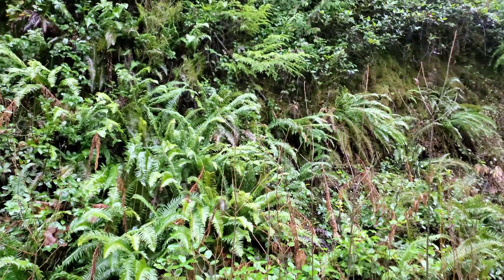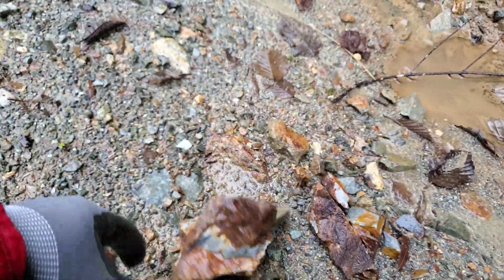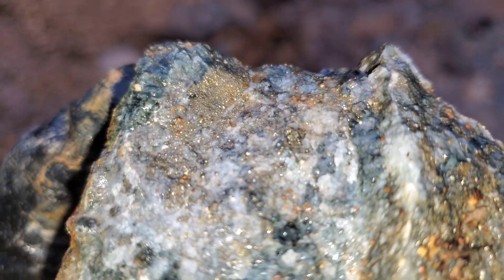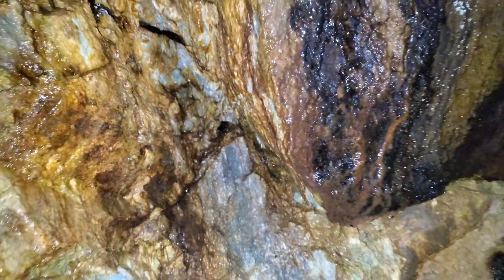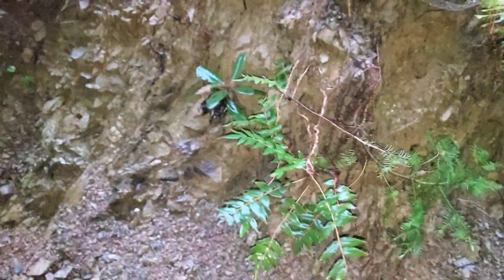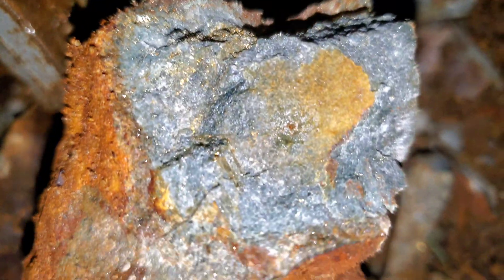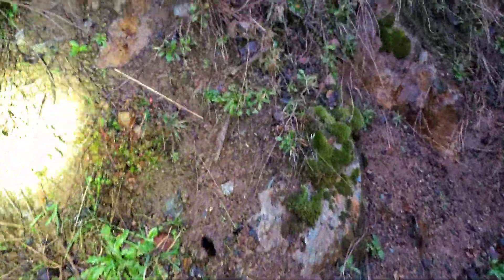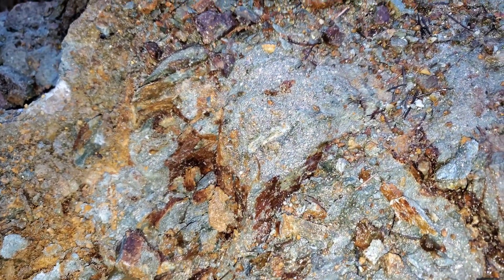Discovering Two New Mineralized Gold Bearing Pyrite Zones!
Two new gold bearing zones discovered near rock contacts! These zones are loaded with disseminated pyrite with minor chalcopyrite. Initial testing shows gold and copper values. Both mineralzones are at least 75m wide and follow quartz and schist.

911 Mining (Att: Justin)
6114 Snowdrop Place
Duncan, BC
V9L 5J7